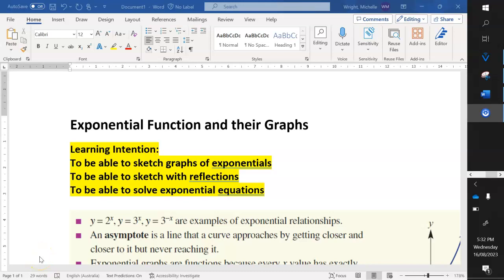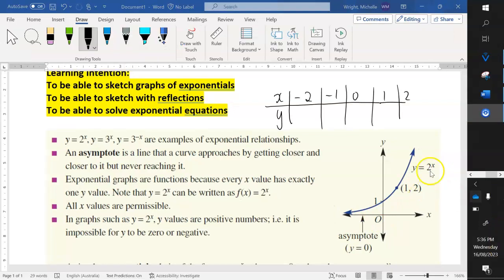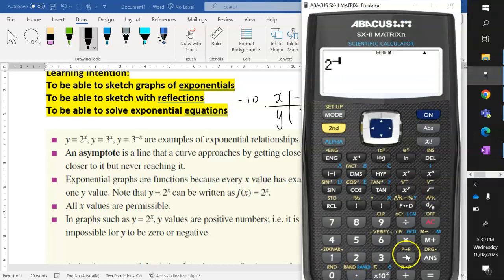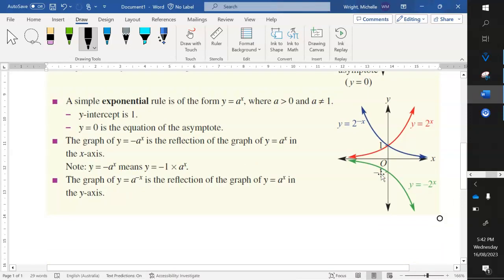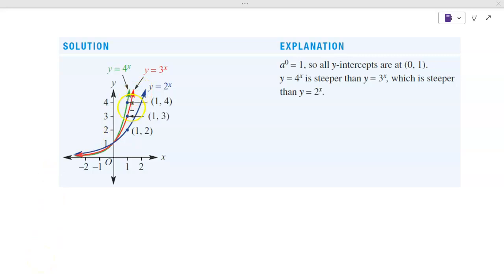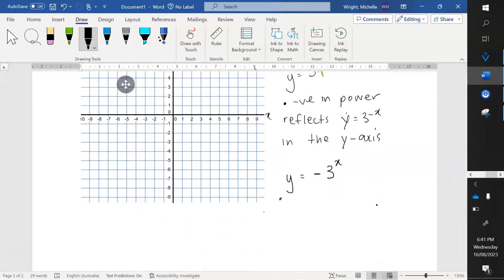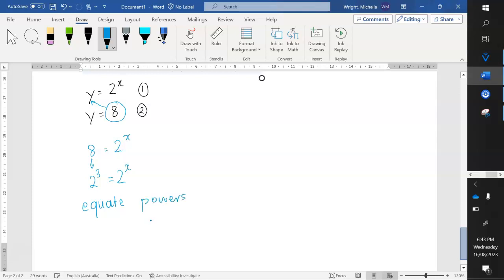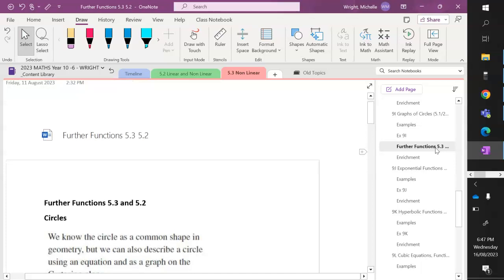Year 10 Exponential Lesson